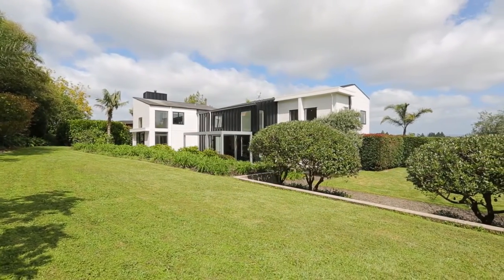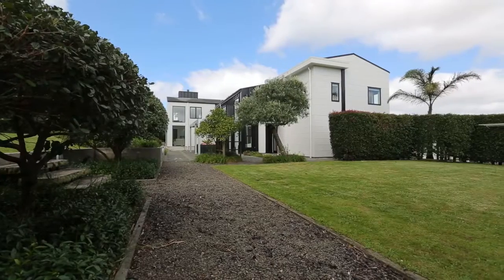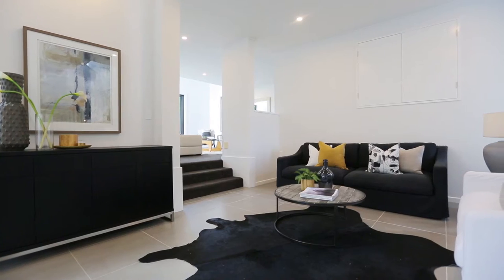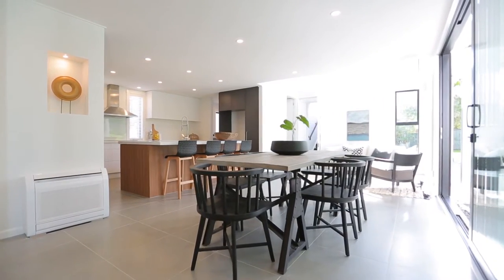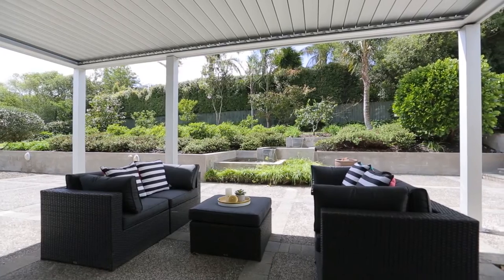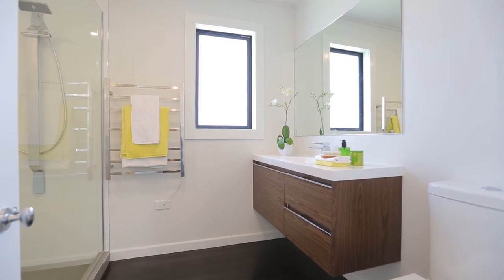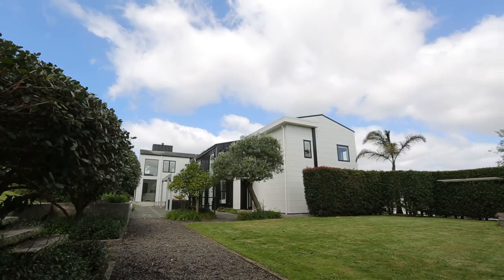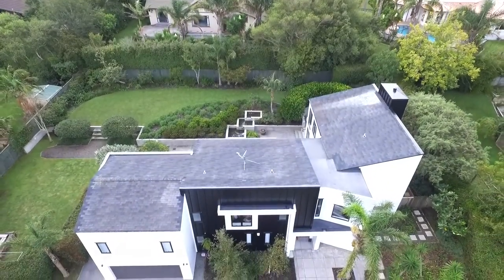30 Oakford Park Crescent, Greenhithe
Harcourts Albany/Trish Leddy 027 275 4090